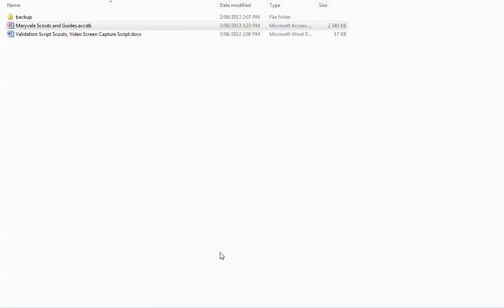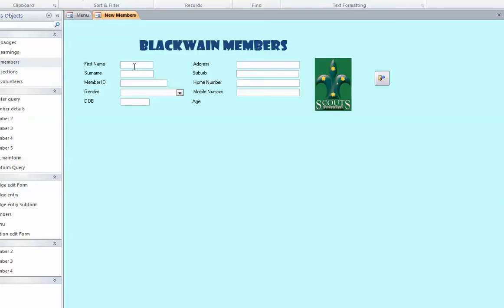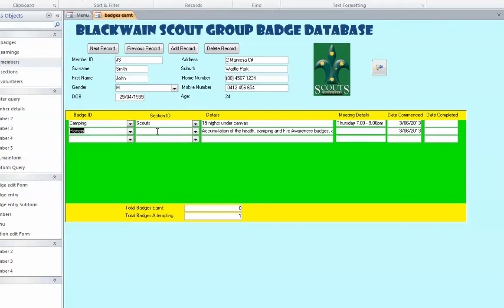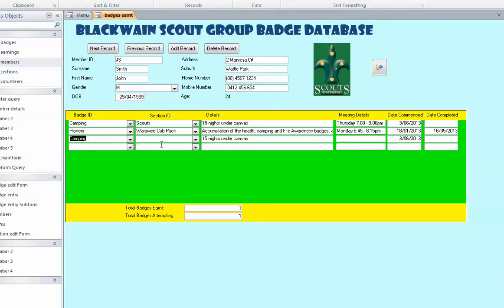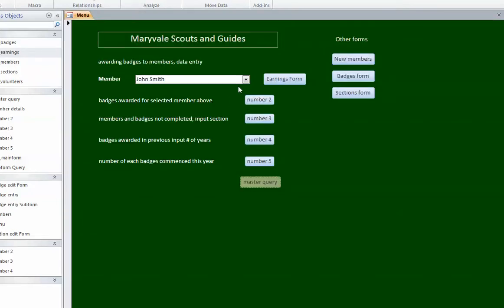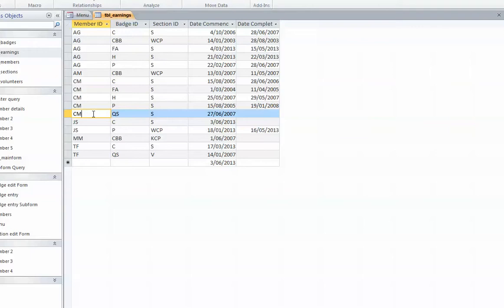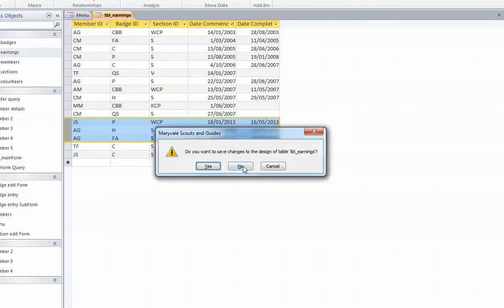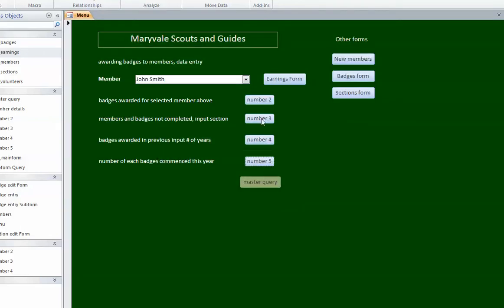Maryvale Scouts and Guides Database System Project Validation Video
An example of a screen capture video that validates a working database system, the entry of data into primary and transaction tables, and demonstration of outputs in queries and reports, using calculated fields and calculations in criteria. Inlcudes a query with one criteria, two criteria and a statistical output.